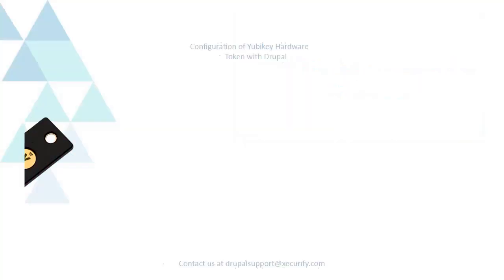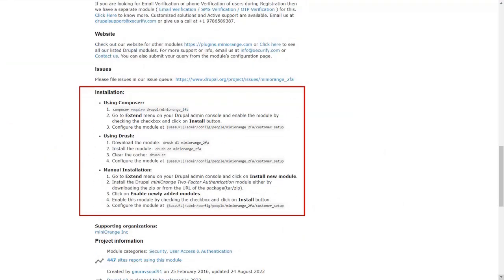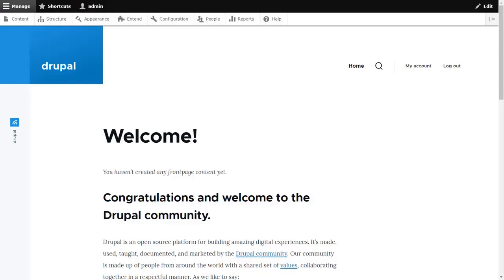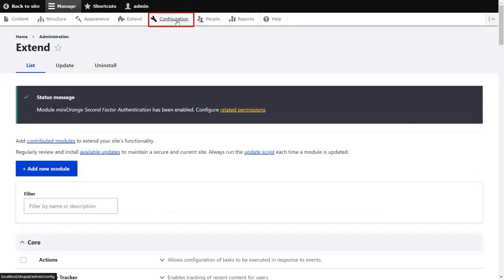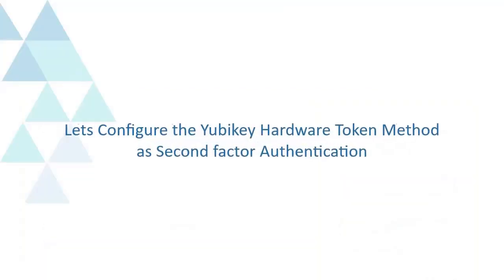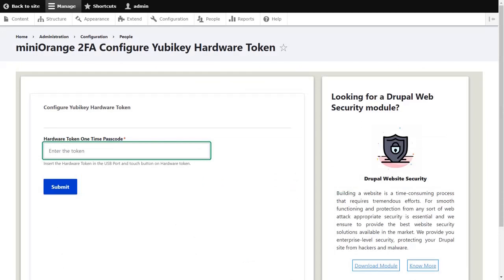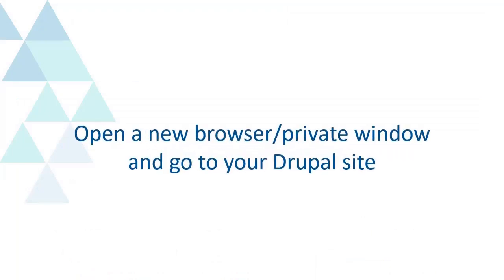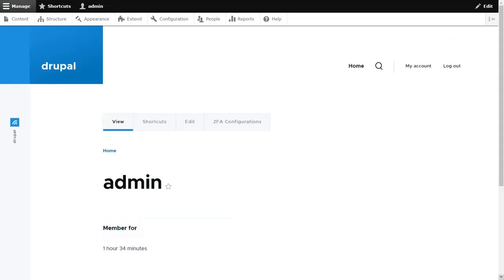Setup YubiKey Hardware Token as Second Factor Authentication for Drupal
Follow this step by step video guide to configure YubiKey Hardware Token as a Two Factor Authentication(2FA) method for your Drupal site. miniOrange 2FA module for Drupal adds a second layer of authentication to your Drupal account to enhance the security of your site and shield it from unwanted hacks and unauthorized login attempts.